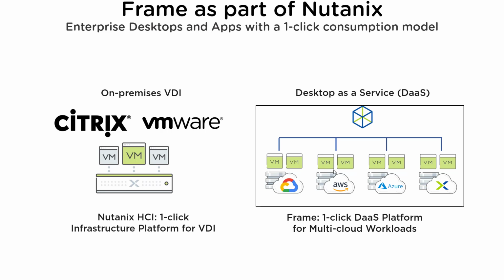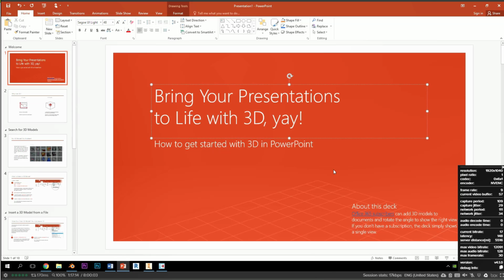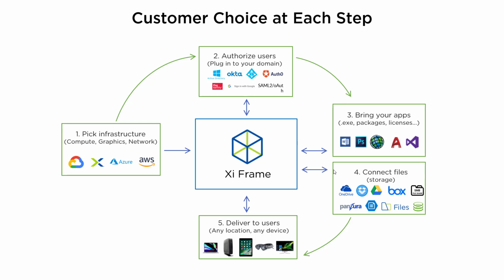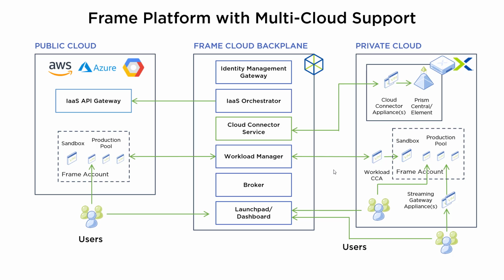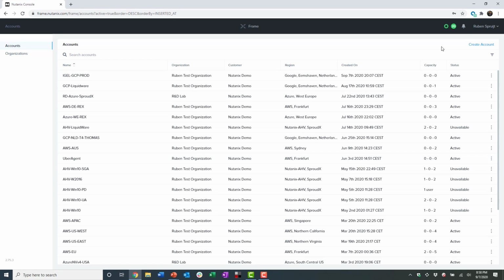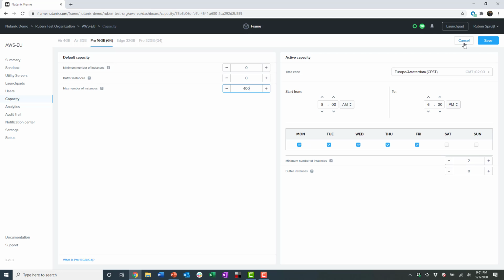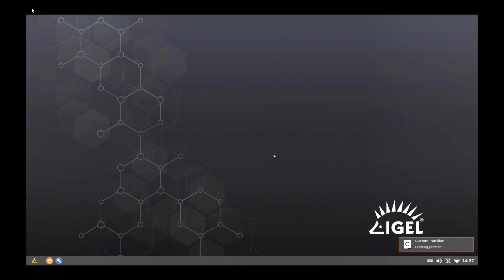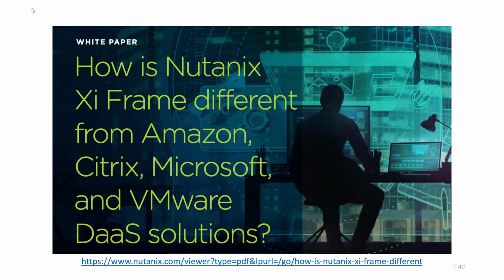IGEL Digital DISRUPT EMEA 2020 - Ruben Spruijt, Nutanix